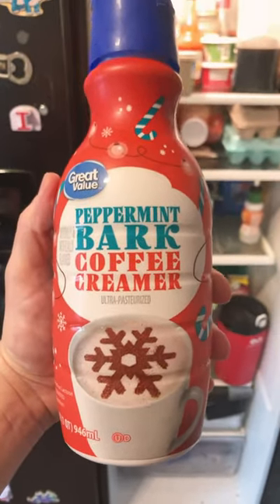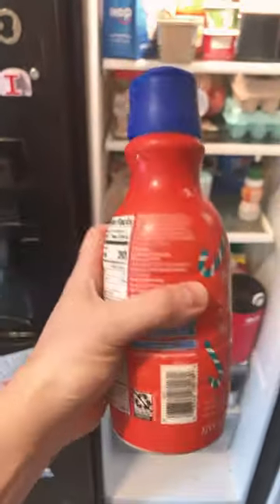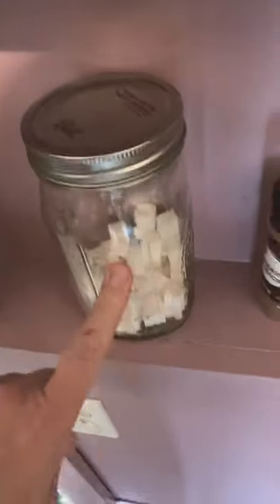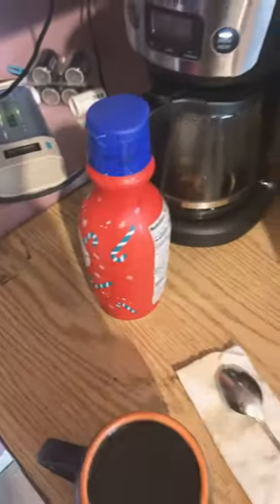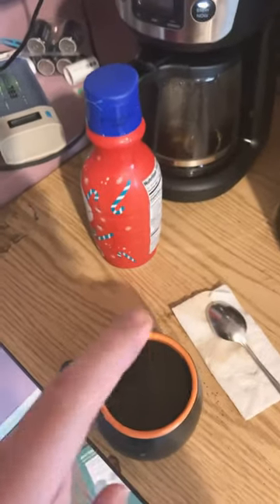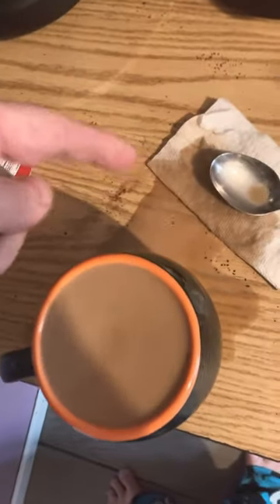Walmart Great Value Peppermint Bark Coffee Creamer Review. Good not great 👍